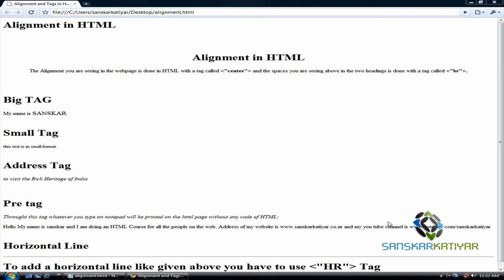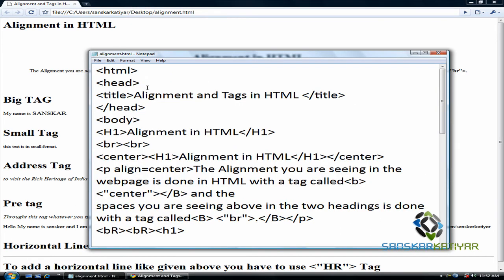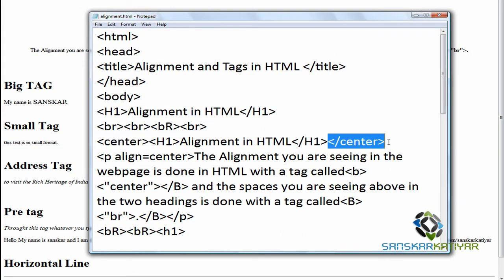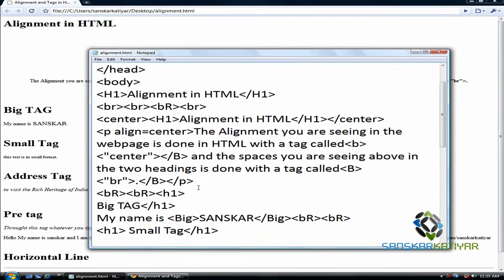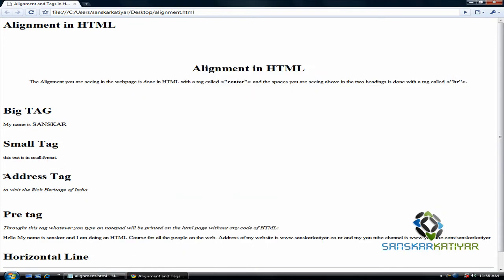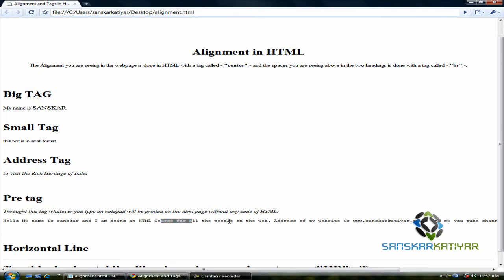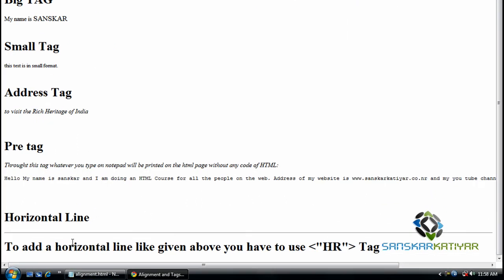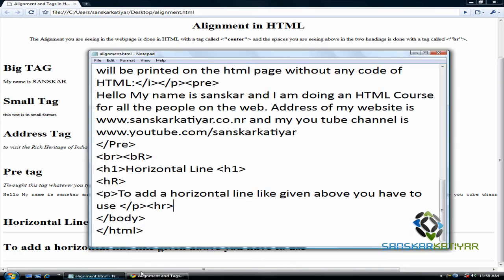Alignment and More Tags in HTML (Lesson-5)